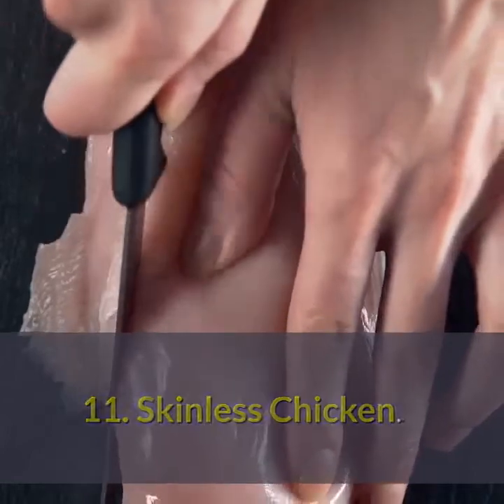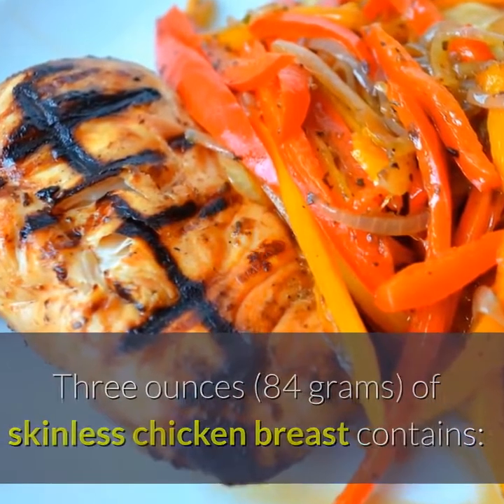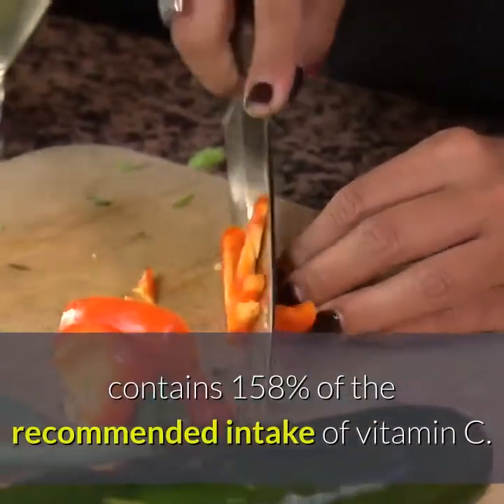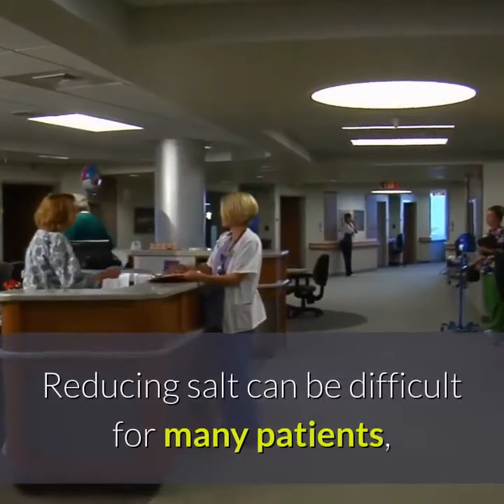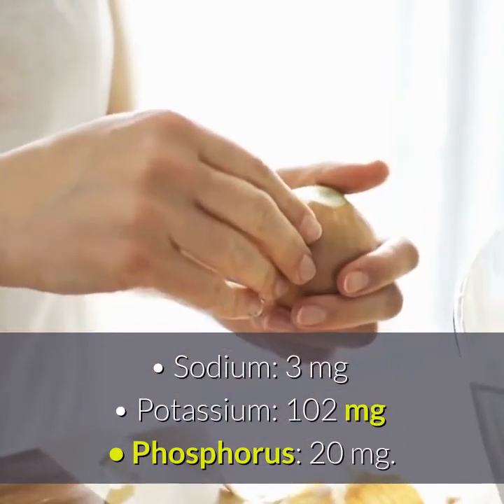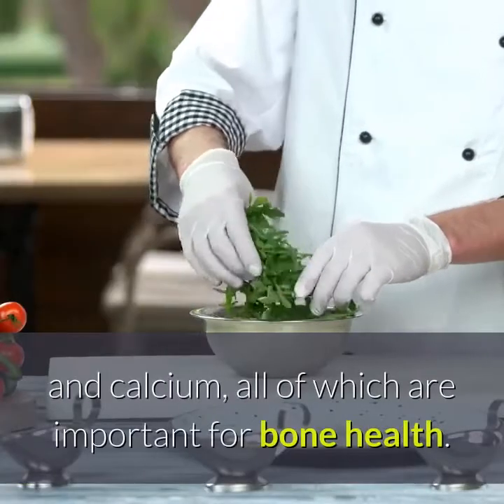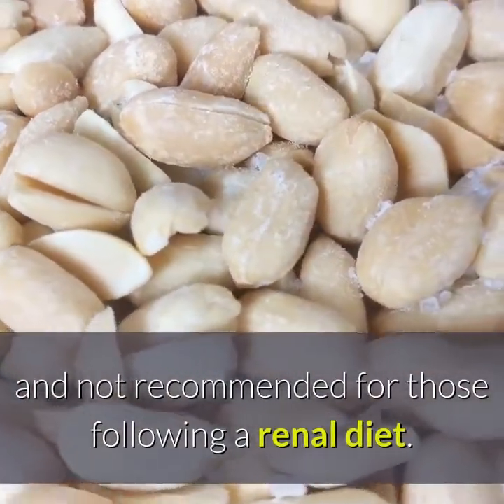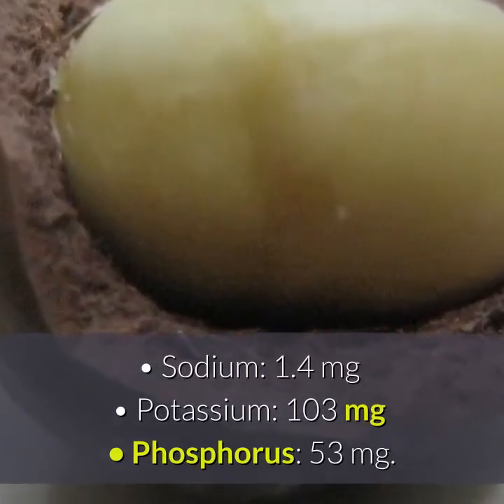The 20 Best Foods for People With Kidney Problems (P3/4) - How To Improve Kidney Function